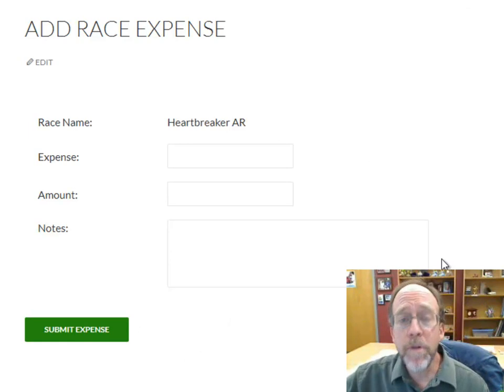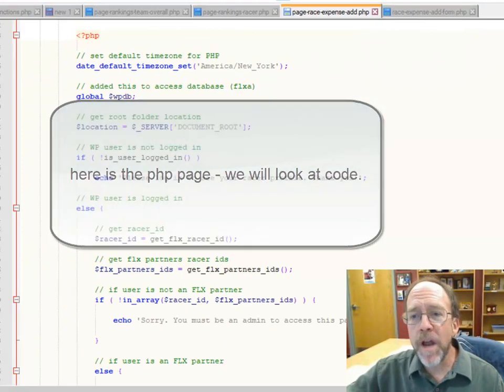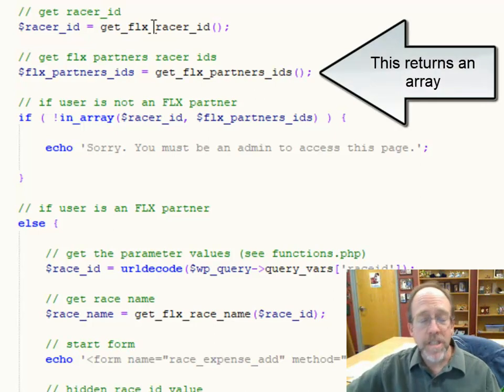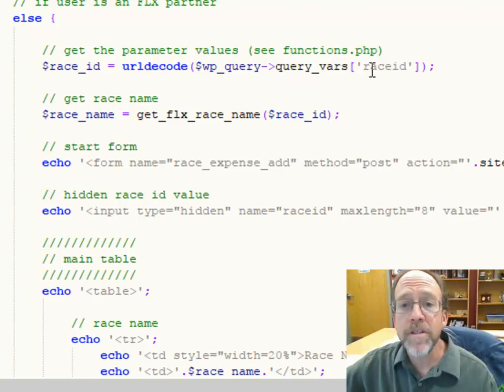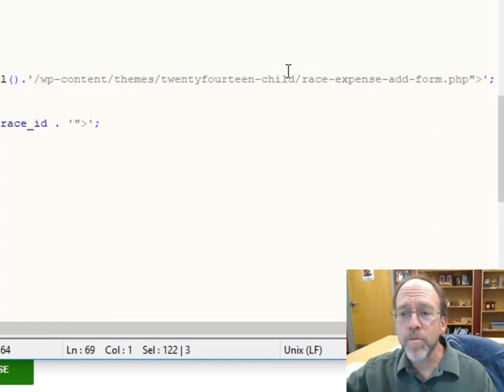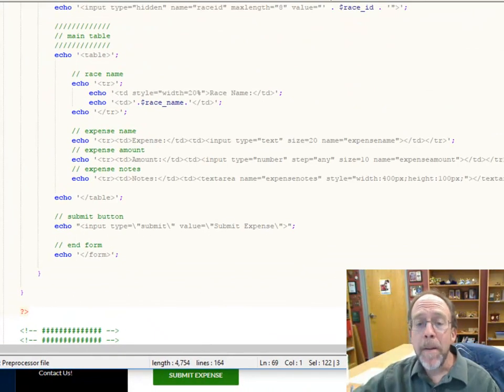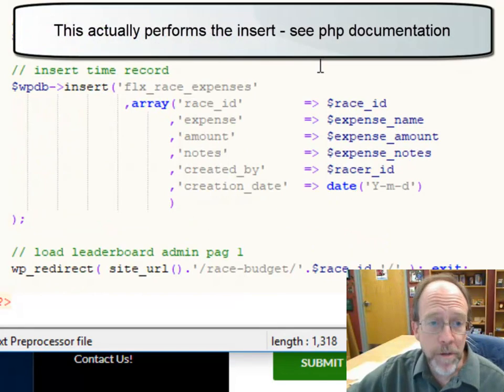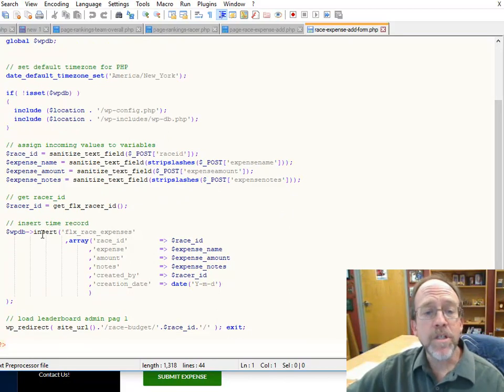Advanced Wordpress Creating an Input Form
Covers the process of creating an Input for in Wordpress framework. This is a continuation of Advanced Wordpress Series